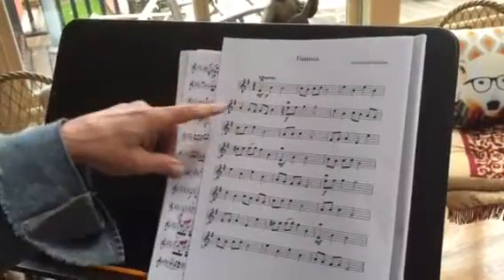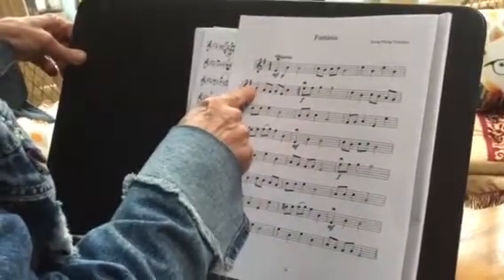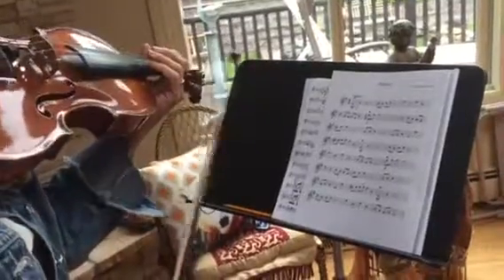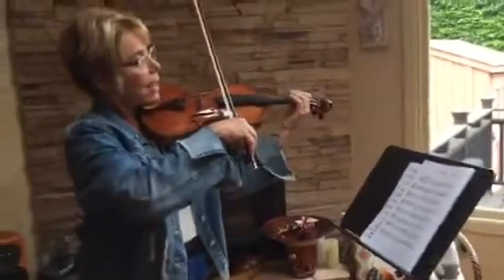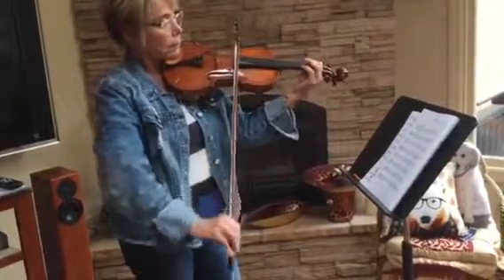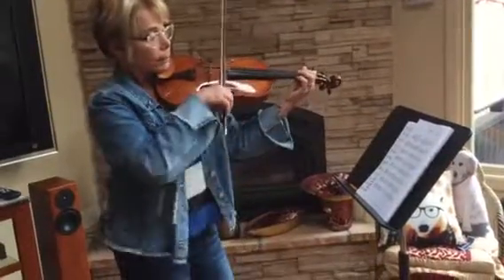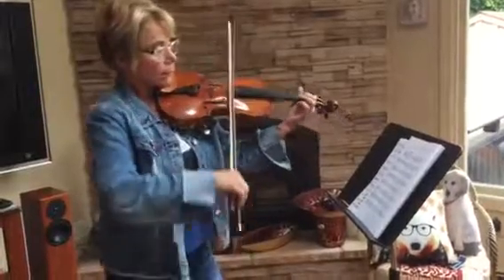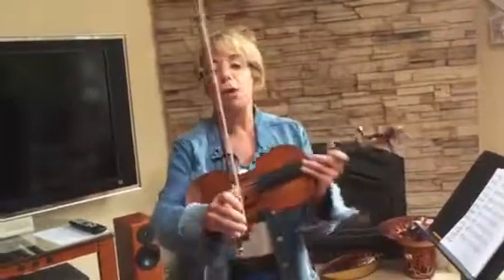Stringtime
Fantasia

You can see your